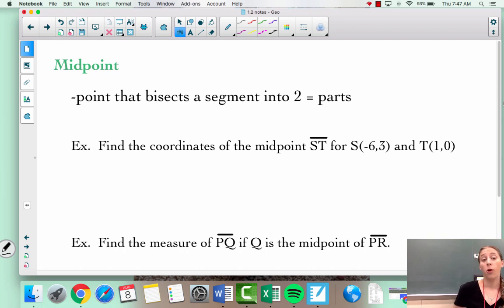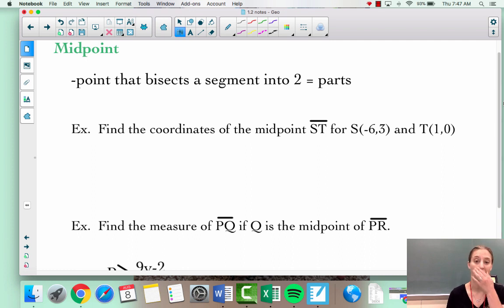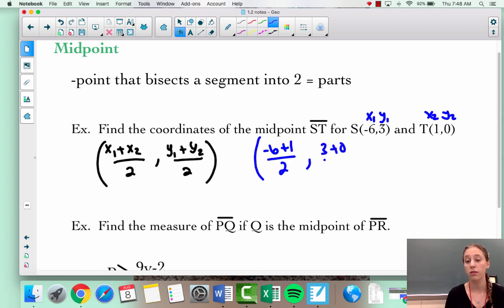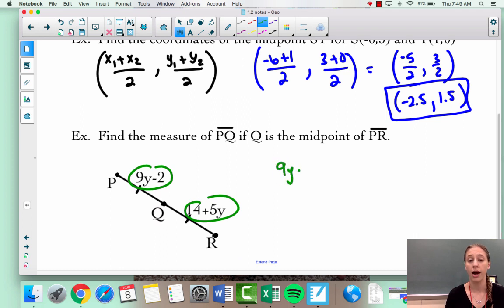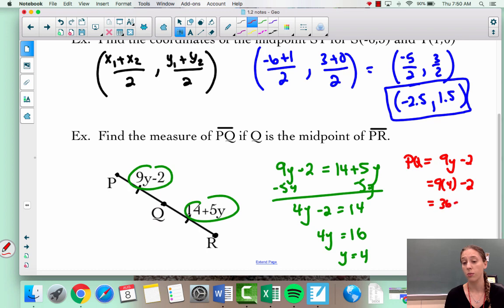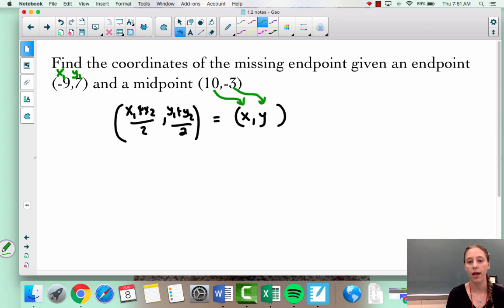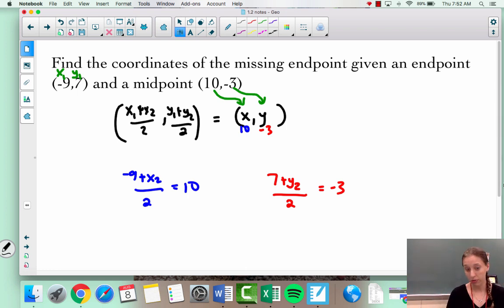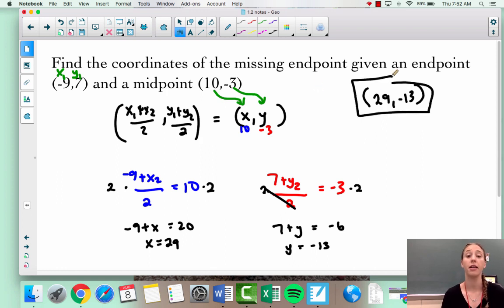1.2 notes 2 - Geo